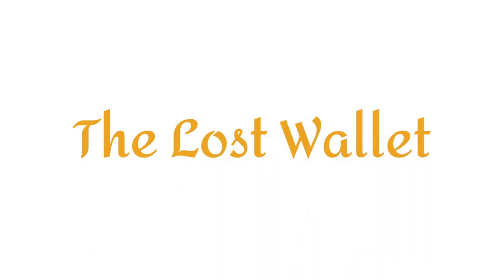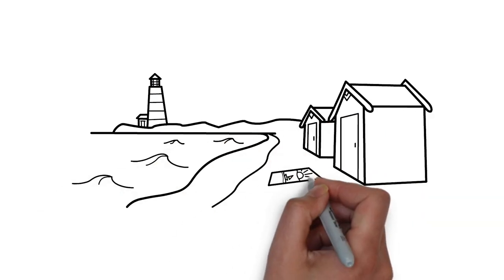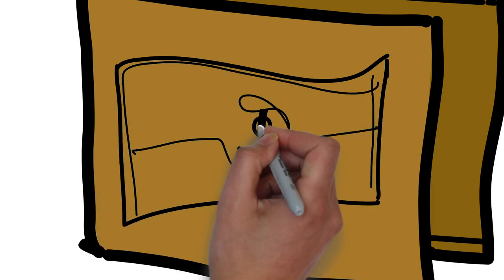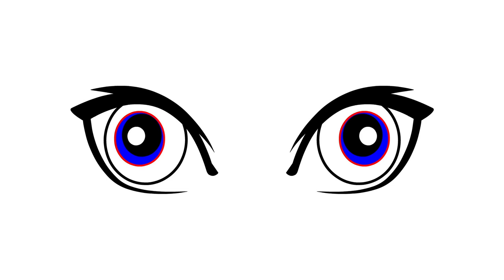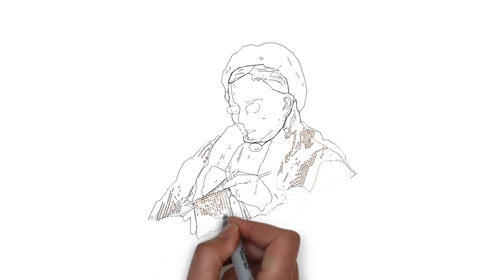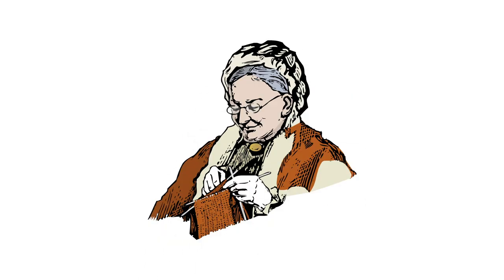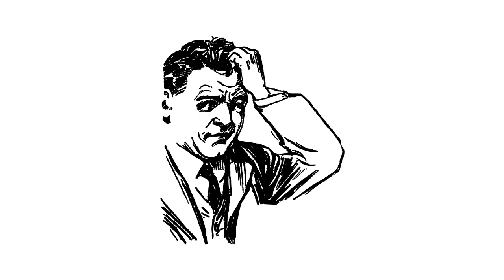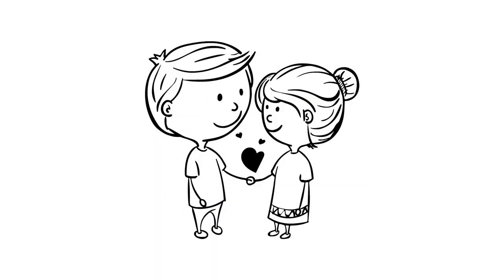The Lost Wallet | A Love Story of 60 Years | By I am single